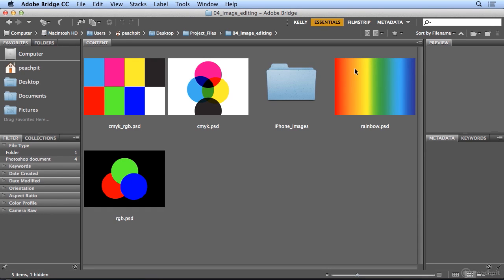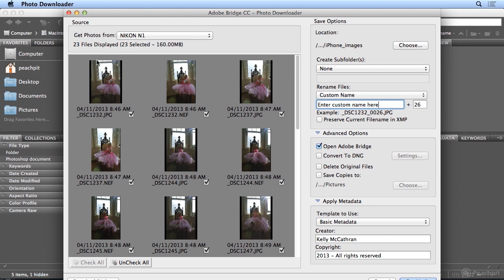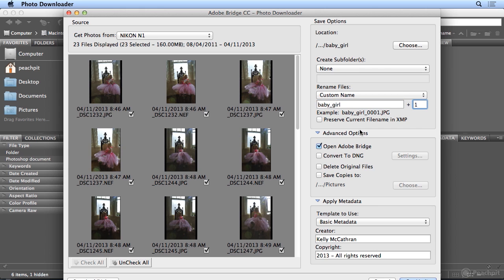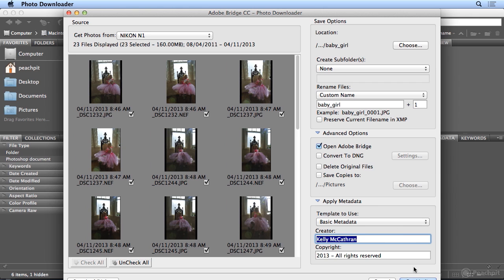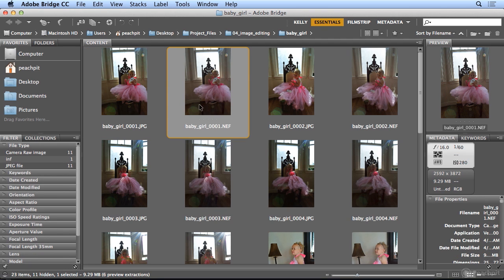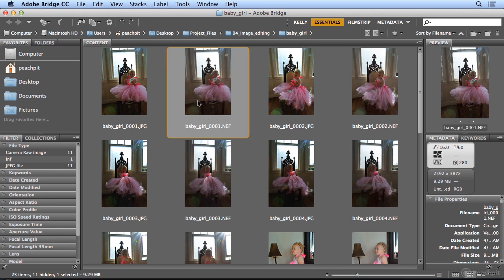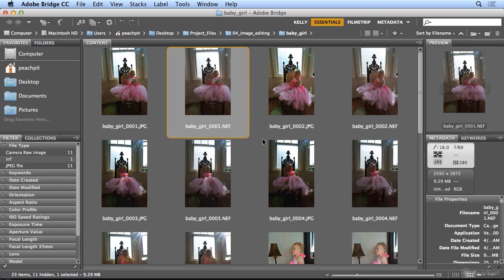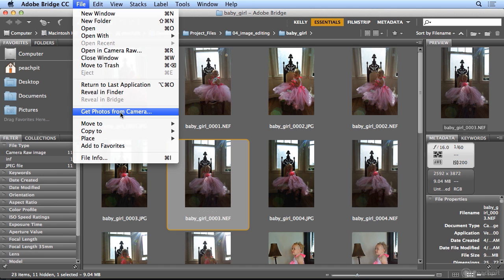034.Importing High-End Camera Images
034.Importing High-End Camera Images Adobe Photoshop CC: Learn by Video

Photoshop Projects
Customizing Photoshop

Category: Design

Students
Professionals
Graphic Designers
Web Developers
Photographers
Beginners